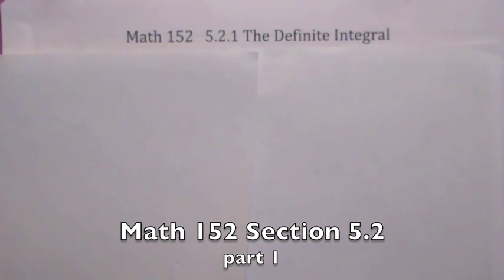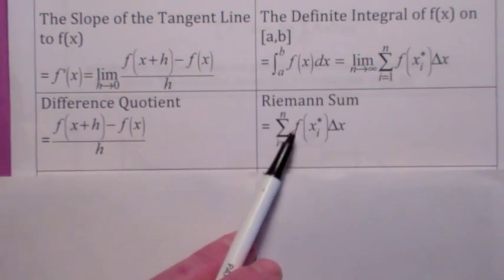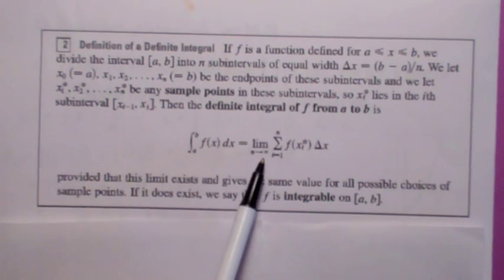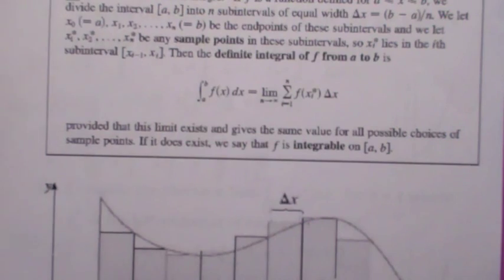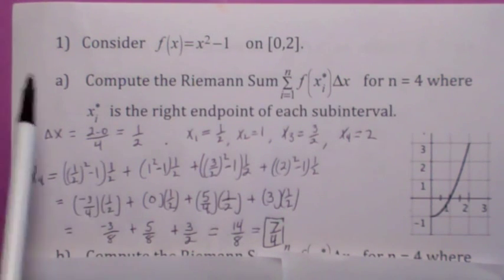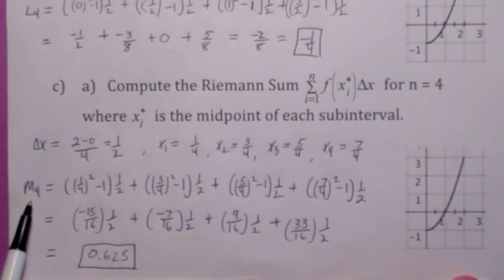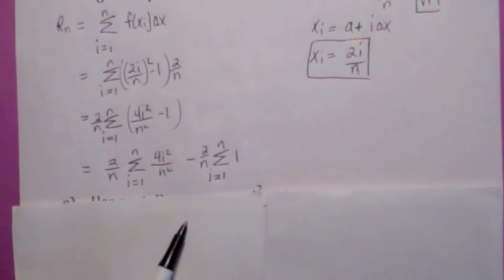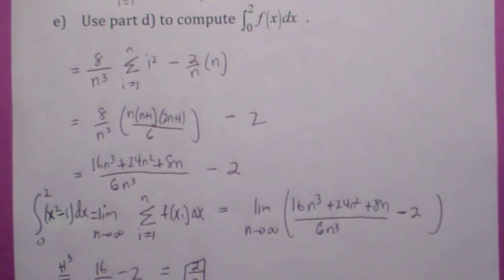152 Section 5.2 (part one) The Definite Integral